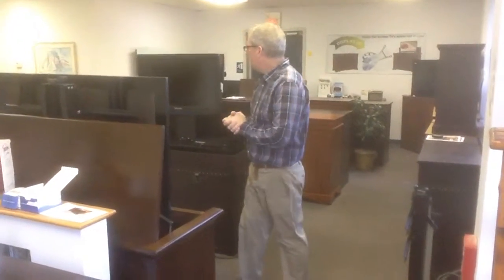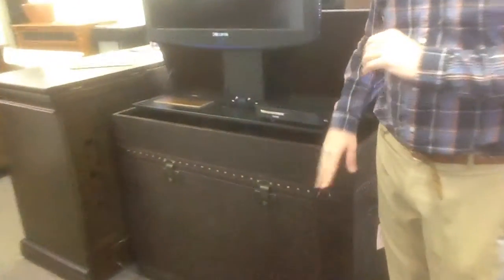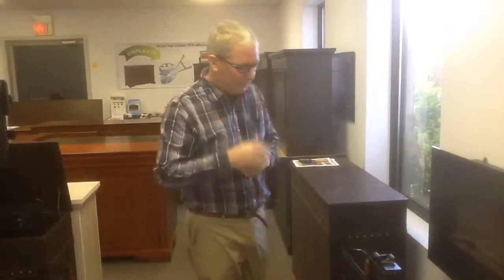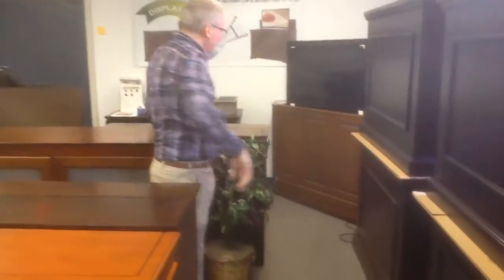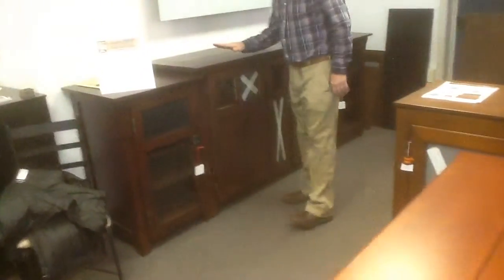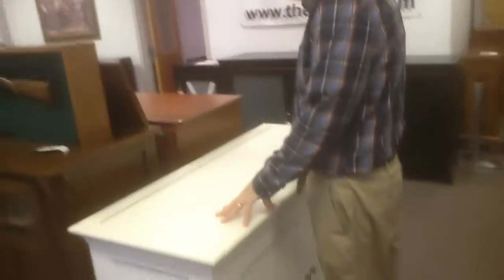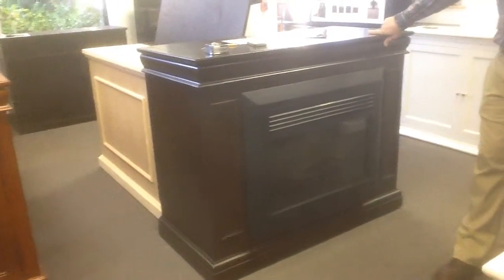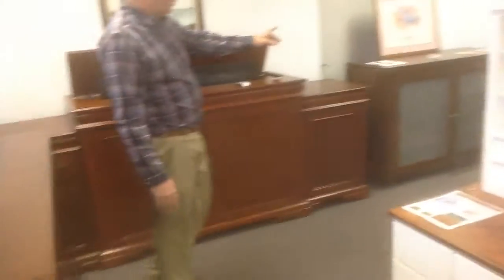Tour of the Touchtone TV Lift Cabinet Showroom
Frank takes you a brief tour of our appointment only showroom in Exton, PA. This is where stock TV Lift Cabinets, Lift Mechanisms and Fireplaces that have been at trade shows, on retail partner sales floors or have been repaired. Just call us for an appointment, and remember that if you see a product you like in this video, call and check first before you come by, as the inventory rotates constantly.